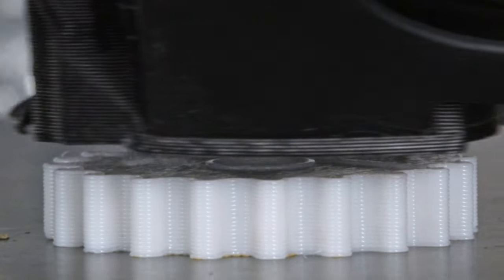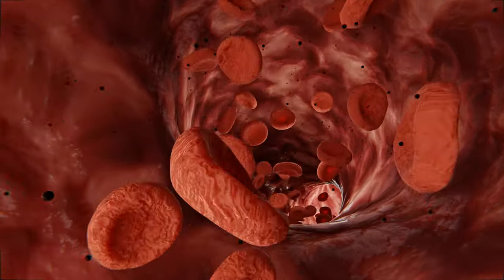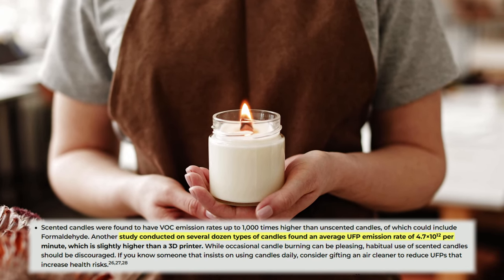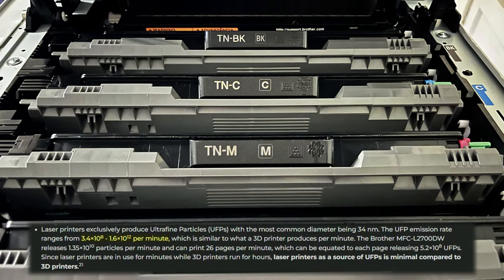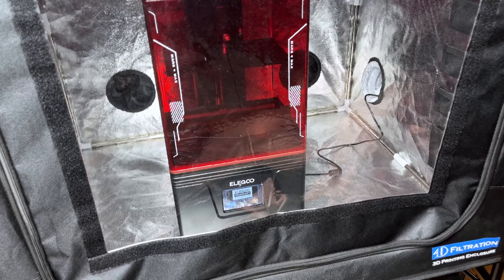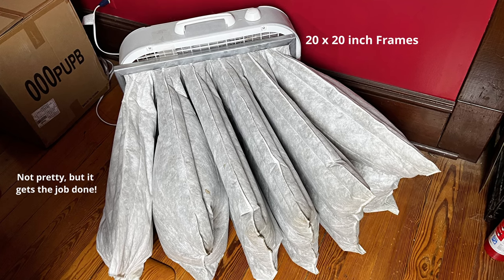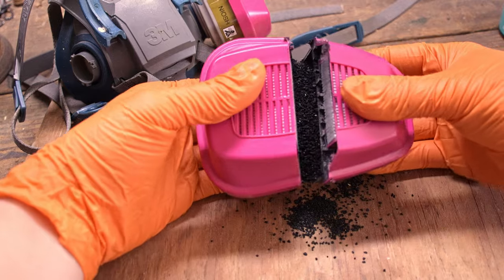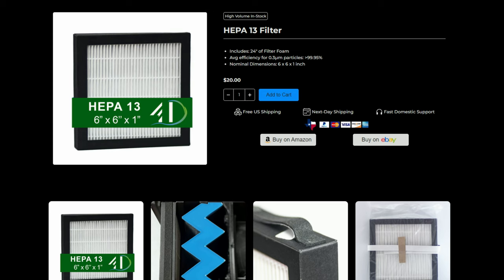FDM and Resin 3D Printing UFPs (Ultrafine Particles)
What are UFPs from 3D Printers?

In this video, we delve into the basics of ultrafine particles, where they come from, how they impact our health, and explore a few ways to avoid them.

🧰 Items: (Links provide commissions to support future videos)
Affordable Consumer Air Cleaner
Inline Vent Fan
3M 60926 Respirator Cartridge
3M Respirator Facepiece
4-inch MERV 13 Filters
MERV 13 Bag Filter
Box Fan (73 Watts)
LED Candles
Beeswax Tea Light Candles

Alveolar Macrophages Image - Hiraiwa, K., & van Eeden, S. F. (2014). Nature and Consequences of the Systemic Inflammatory Response Induced by Lung Inflammation. InTech. doi: 10.5772/57392

⏱ Timeline:
00:00 - PM2.5 and PM10
00:58 - 3D Printer UFPs
01:10 - UFP Health Effects
02:04 - Candle UFPs
02:23 - Cooking UFPs
03:07 - UFPs Chart
03:21 - Laser Printer UFPs
03:36 - IAQ
03:48 - Elimination
04:06 - Substitution
04:24 - Venting & Filtration
05:50 - Proximity
06:23 - PPE
07:01 - Summary